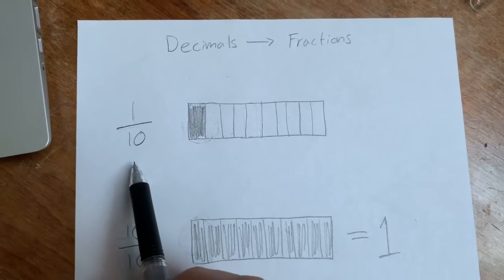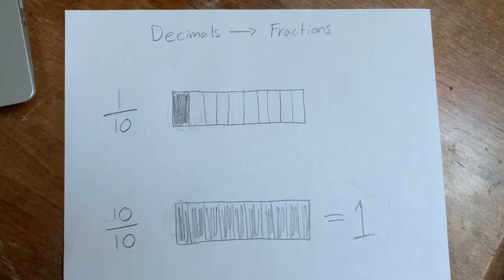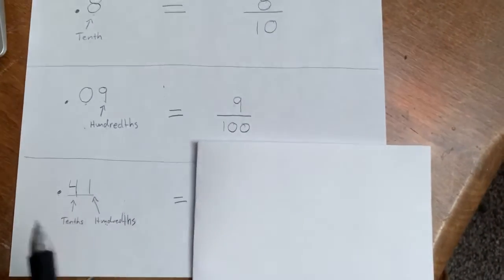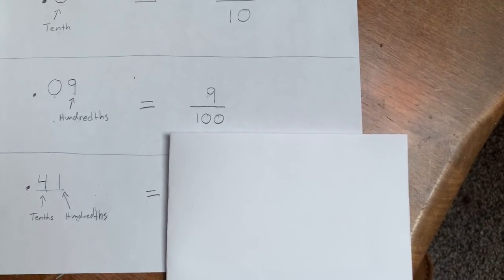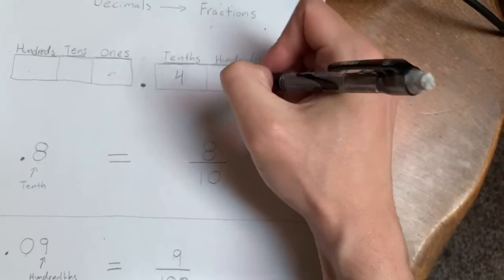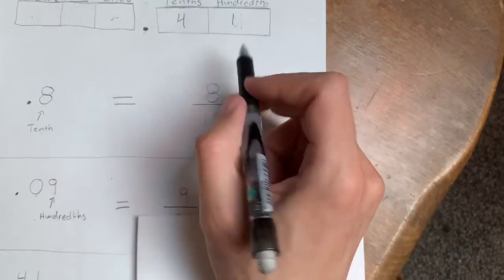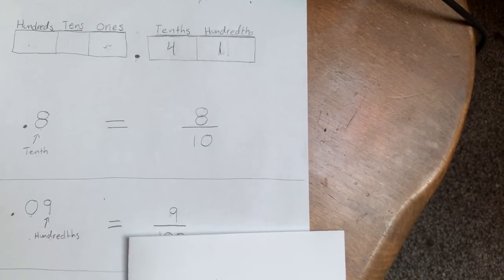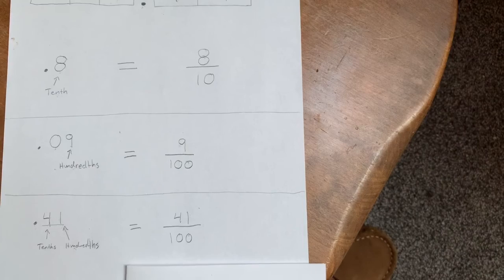Converting Decimals to Fractions